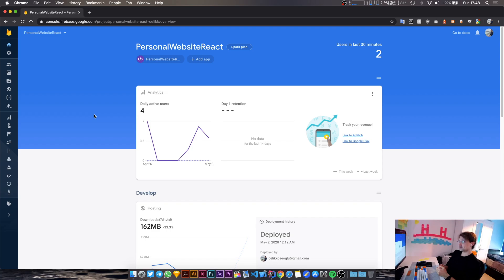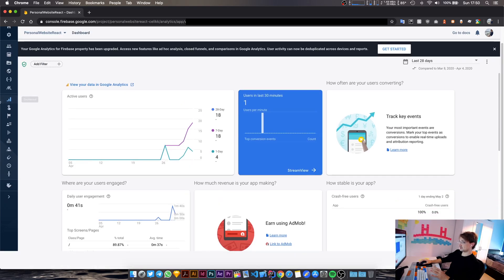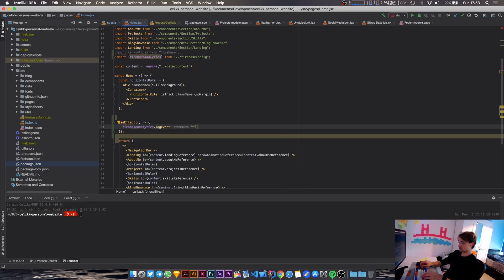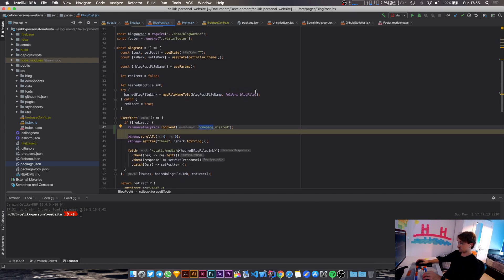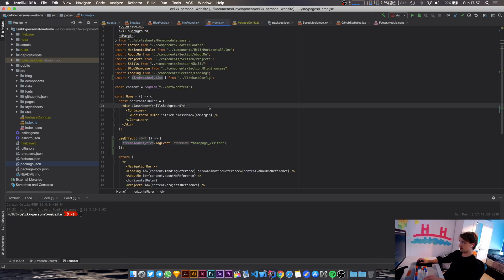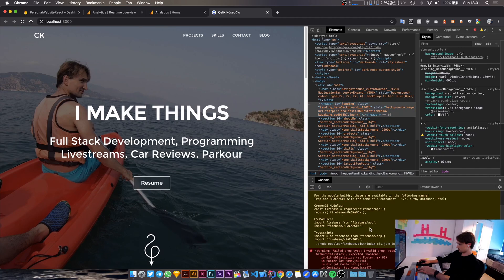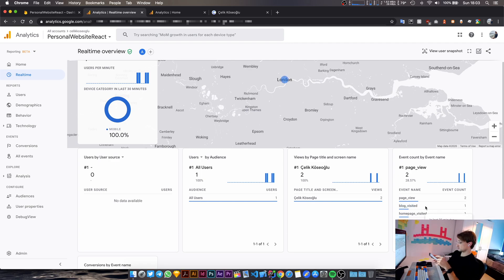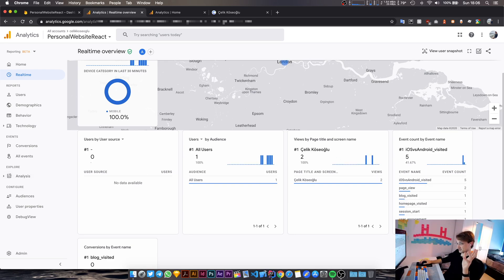Personal Website with React - Integrating With Firebase Analytics to Track Which Page Users Visit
In this video, I talk about how I integrated with Firebase/Google Analytics. Then I show how you can track which pages the user visits in your website.

Keep in mind my analytics setup is a pretty simple one. There are lots of capabilities Google Analytics provides. In this video, I only talk about the essential features.